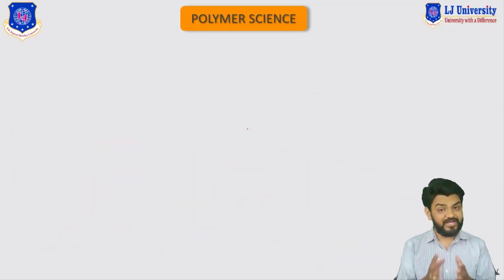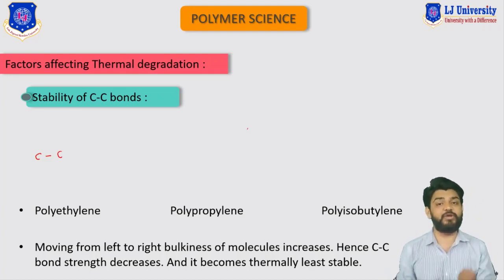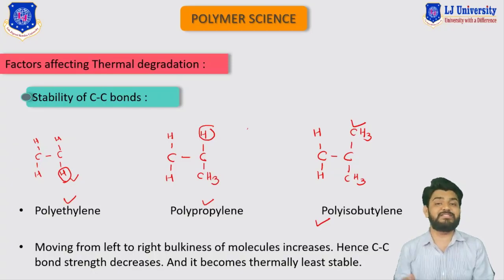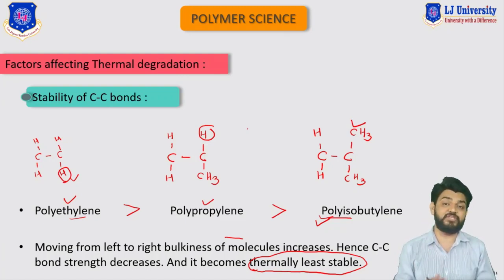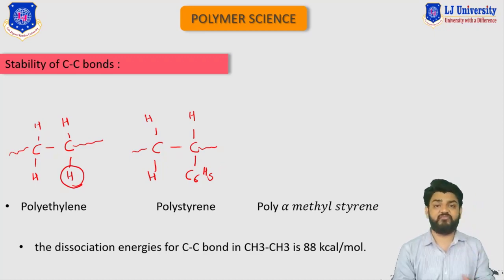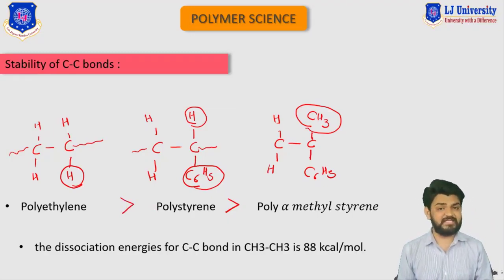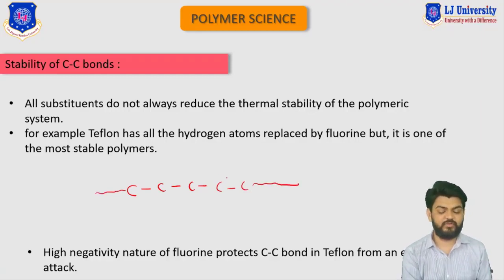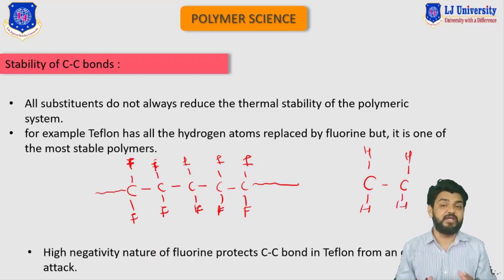PST [LEC -25 ] {CHAP =5}